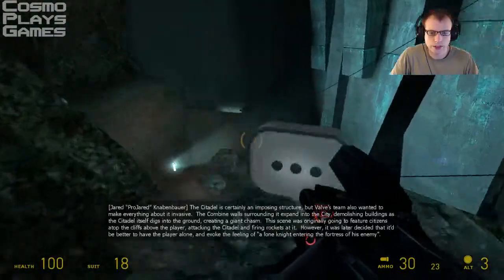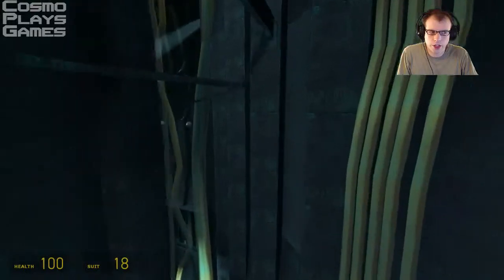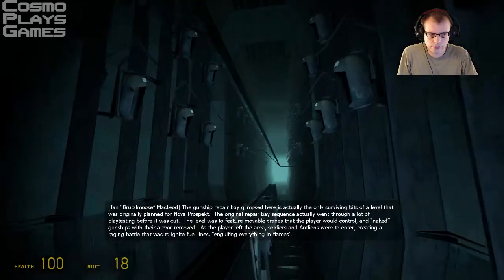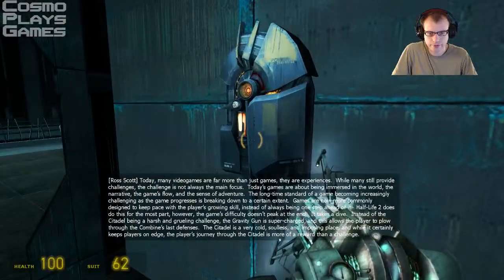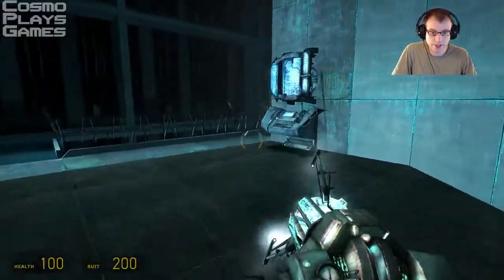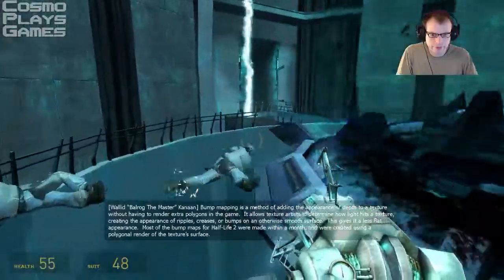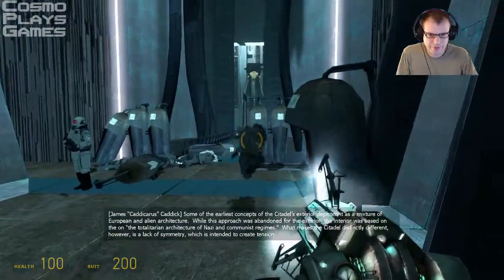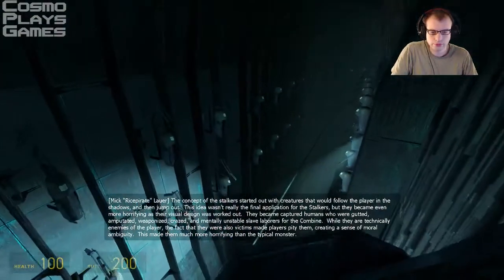Half-Life 2: Update mod Playthrough - Pt 12 - Our Benefactors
We make our way through the citadel and have a lot of fun with the new improved Gravity Gun.

Note: Community Commentary is turned on.